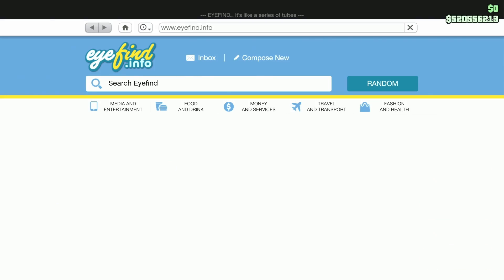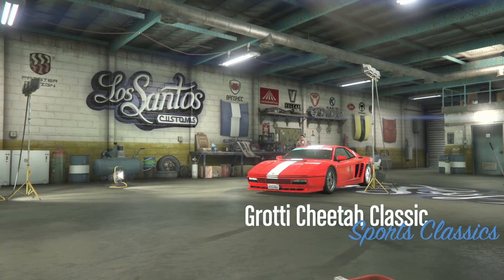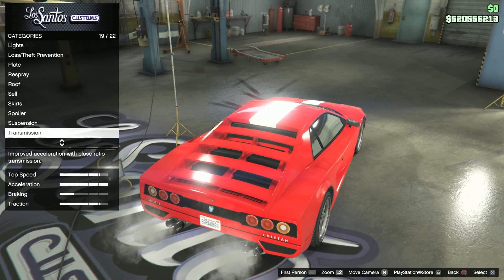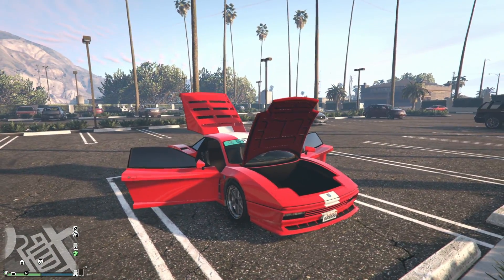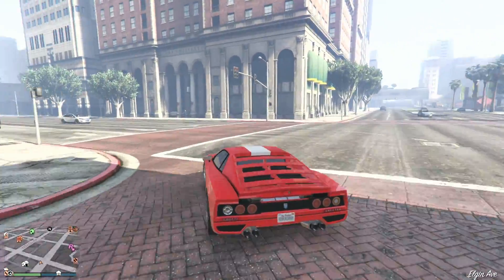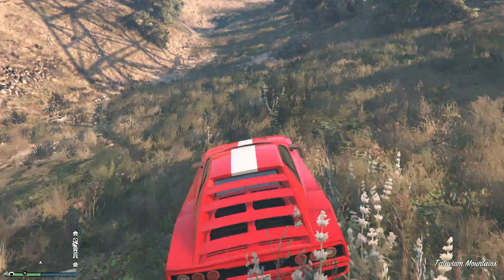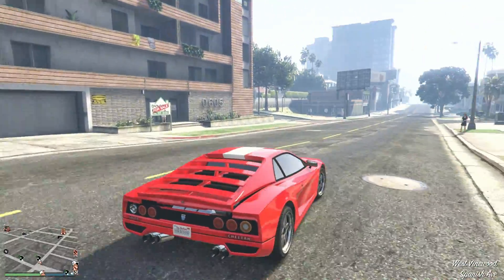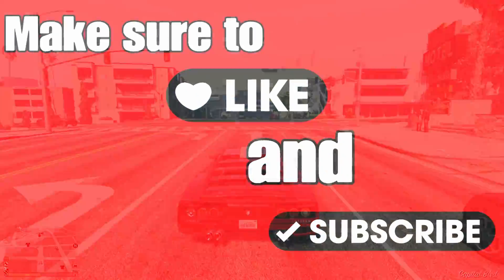GTA 5 - Is The Cheetah Classic Worth It? (Grotti Cheetah Classic Review)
Where To Buy - 00:00
Customization Options - 0:26
Interior Check - 1:11
Top Speed Test - 1:42
Handling Test - 2:07
Brake Test - 2:34
Offroad Test - 2:45
Is It Worth It? - 3:10